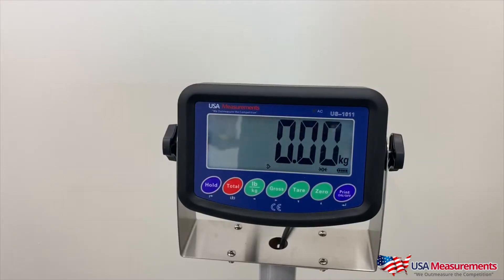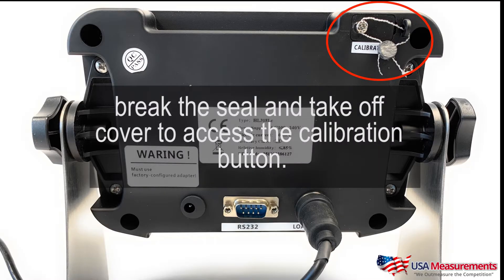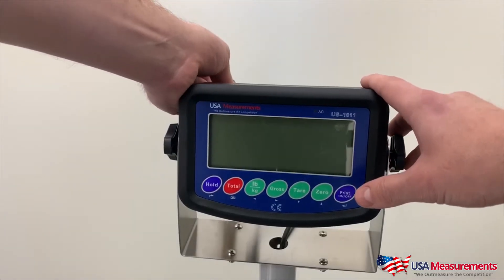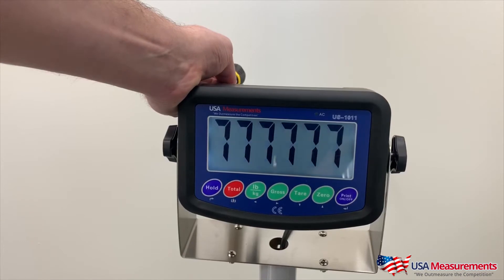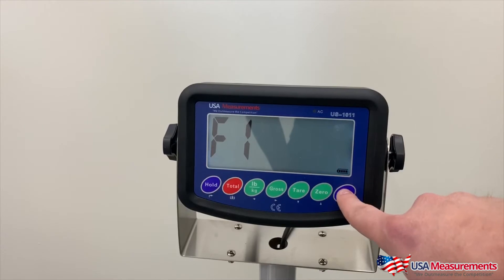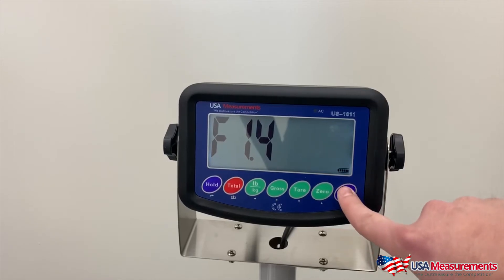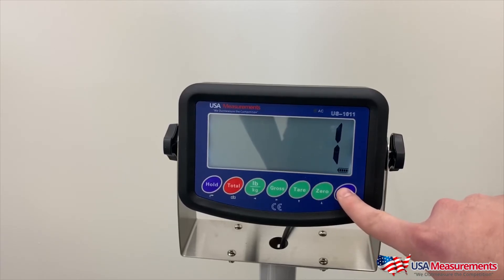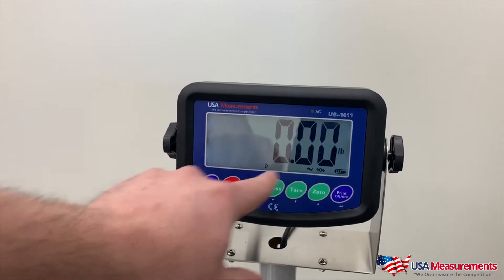How to change from KG to LB on US 1011 Indicator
Hey everyone! In today’s quick tutorial, we’ll show you how to change the unit of measure on your indicator from kilograms to pounds. This step-by-step guide will make it easy to adjust settings to fit your needs.

In This Video:

Turning Off the Indicator: Start by powering down the indicator.
Accessing Calibration Mode: Learn how to use the calibration button to enter the settings menu.
Changing Units: Follow along as we navigate to F1.4 to switch the unit of measure to pounds.
Saving Settings: Watch how to save your changes and return to normal operation.